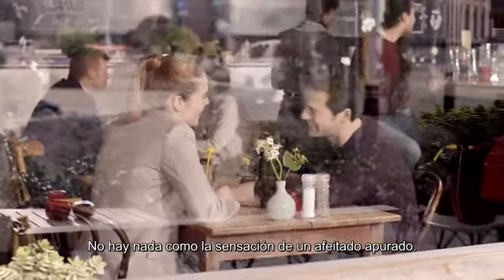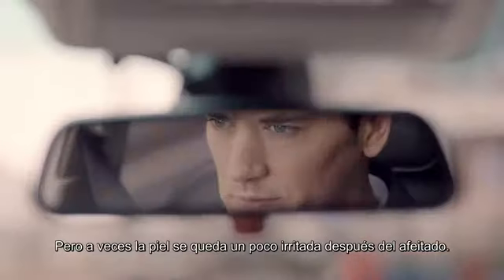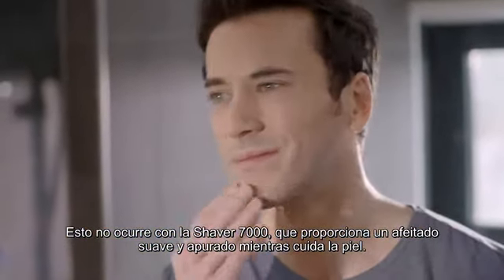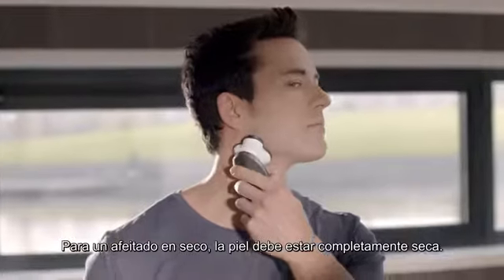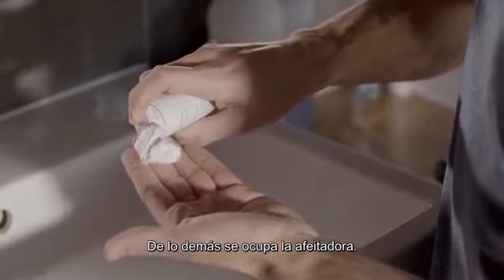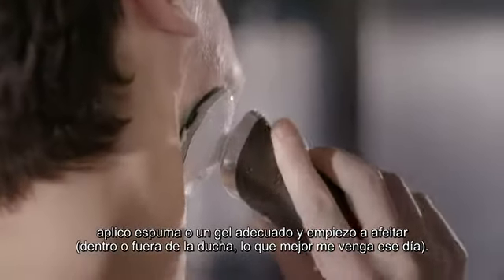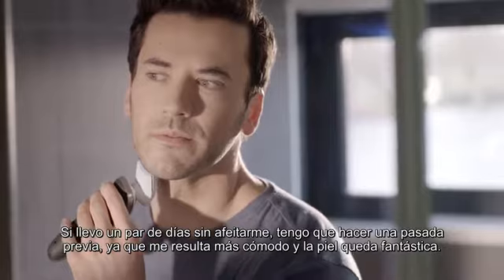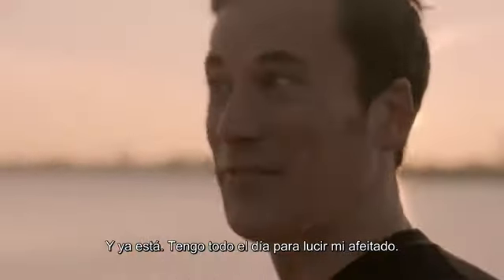🌈 S7370 12 Afeitadora eléctrica🧔, afeitar en seco y húmedo 【PARA PIEL SENSIBLE】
Los cabezales se mueven en 5 direcciones para que su uso sea más cómodo
Revestimiento de micropartículas que ofrece un deslizamiento suave y evita la fricción
50 minutos de afeitado sin cable después de una hora de carga
Disfruta de un cómodo afeitado en seco o de un refrescante afeitado en húmedo con AquaTec
Incluye recortador de precisión para barba y bigote
Con anillos deslizantes
Potencia: 5 W